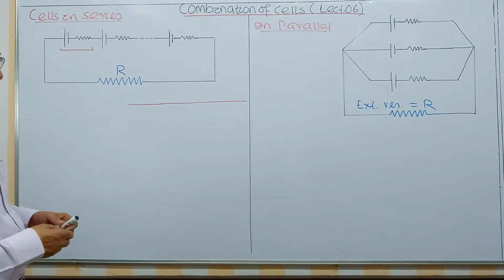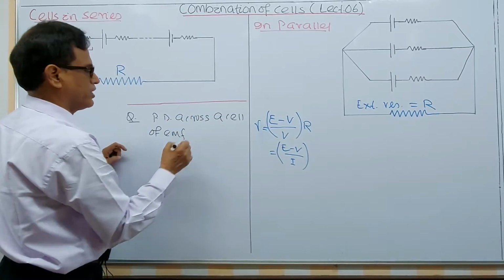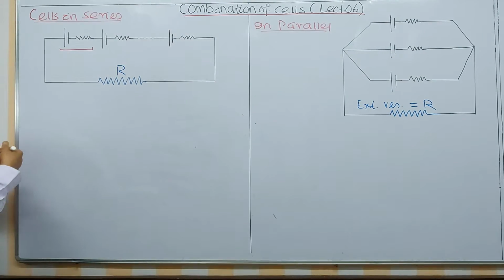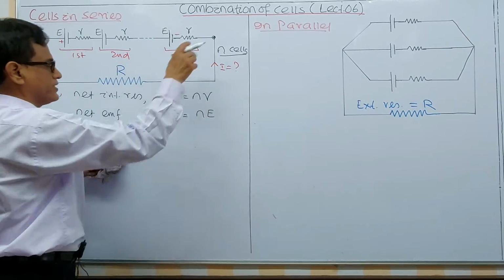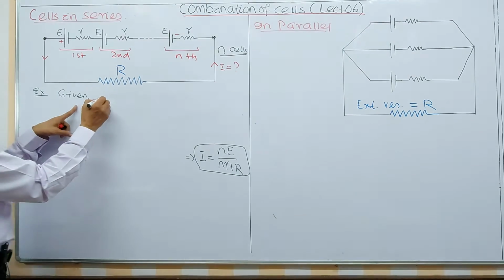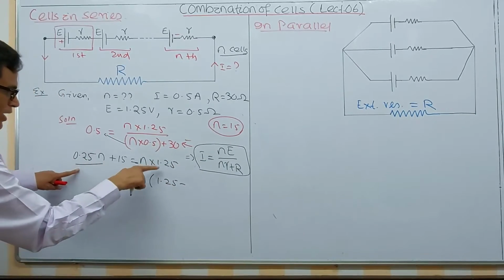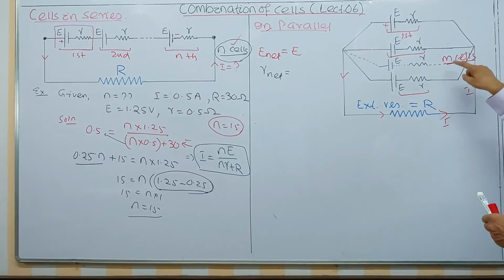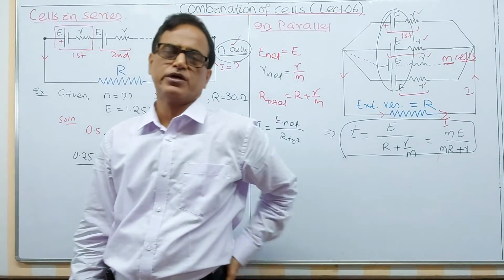CURRENT ELECTRICITY 06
Combination of cells and Numericals